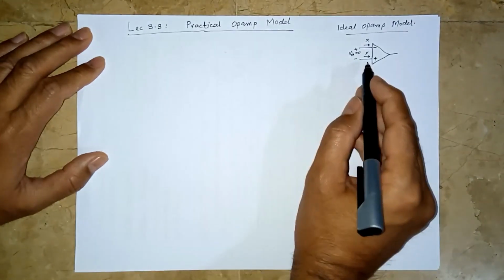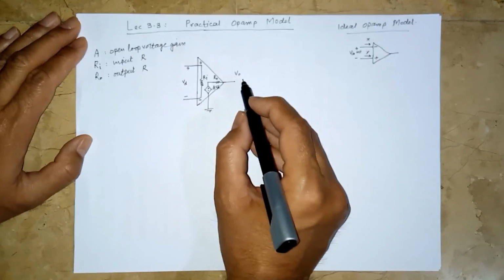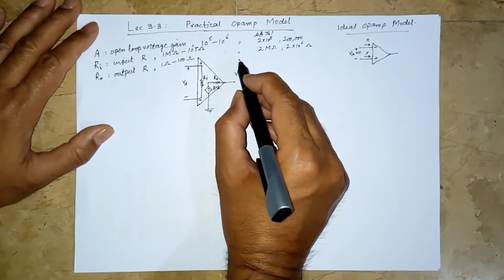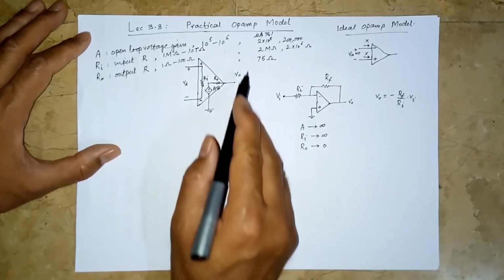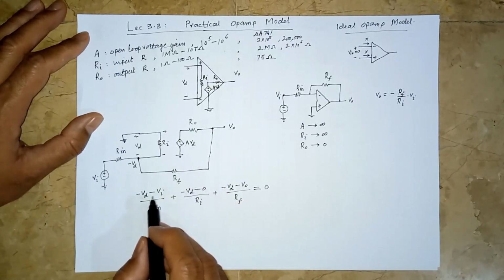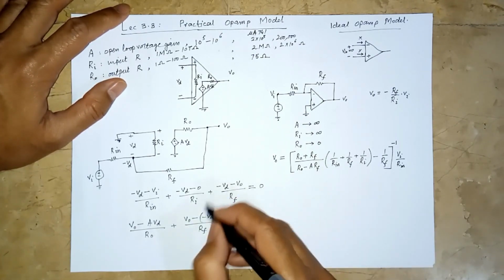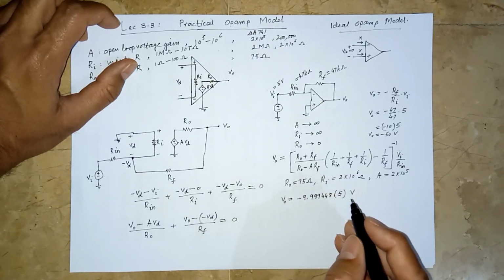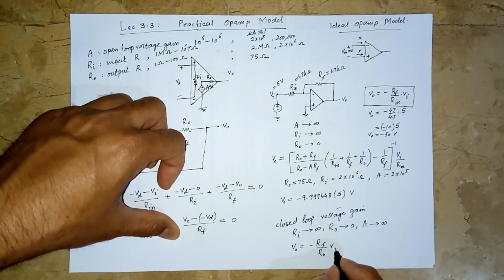VL 3.3: opamp, practical opamp model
Describes practical opamp's model.
Length = 18'09"